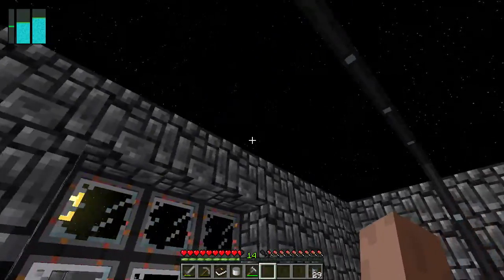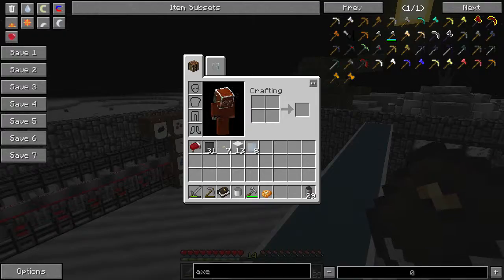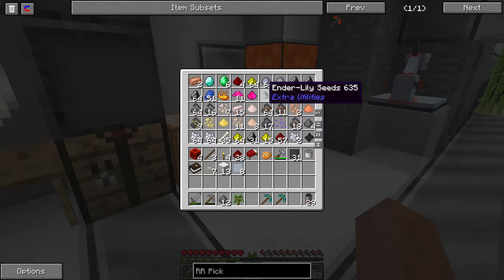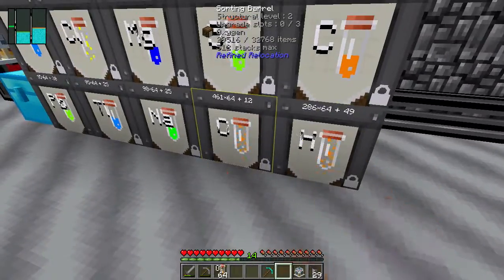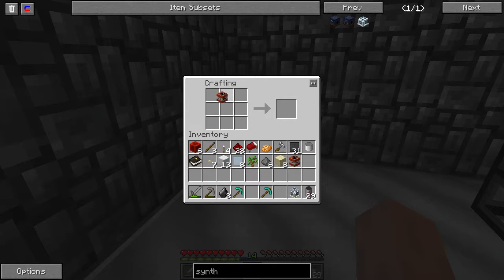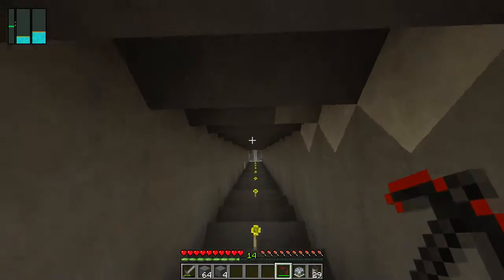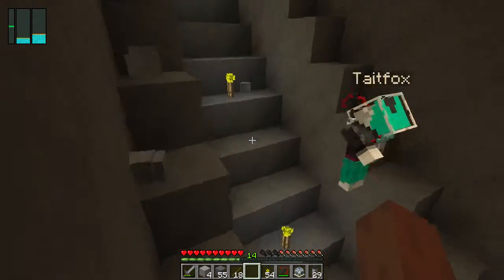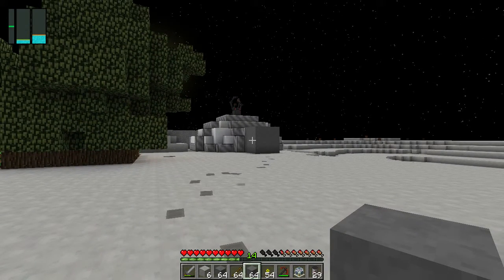Galactic Science - Ep28 - RR Great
Galactic Science is a 1.7.10 Minecraft Modpack that takes place on the Moon!!! We play this together with TaitFox. We can no longer live on the Earth due to our destruction of it. The moon isn't as wonderful as we thought for resources, and we need to work on getting what traces we can out of the ground below us.